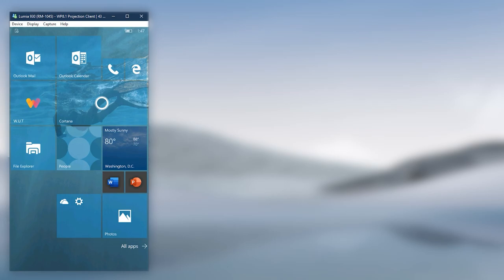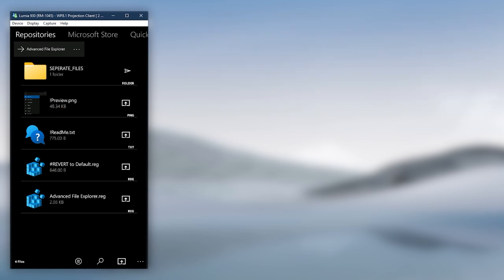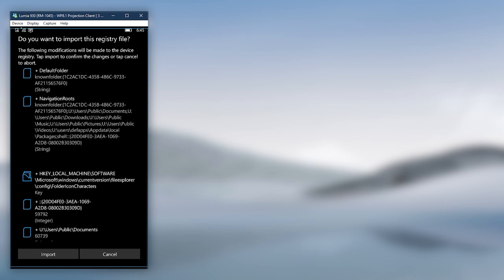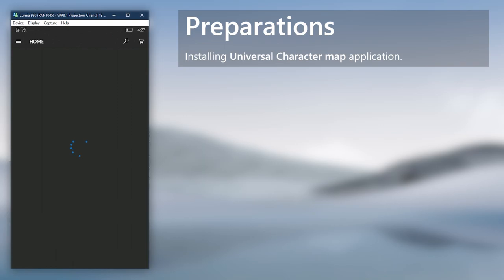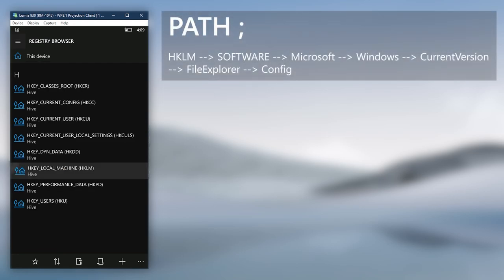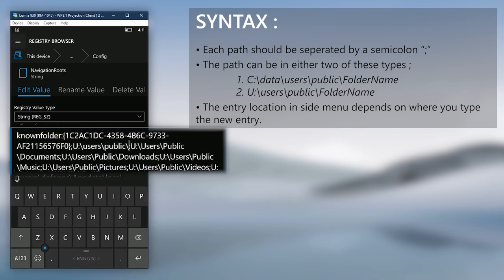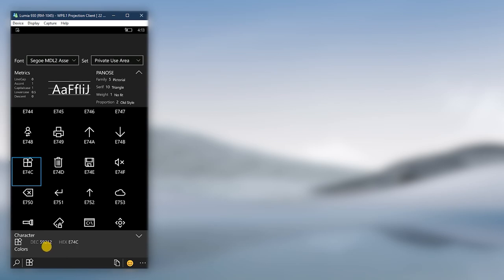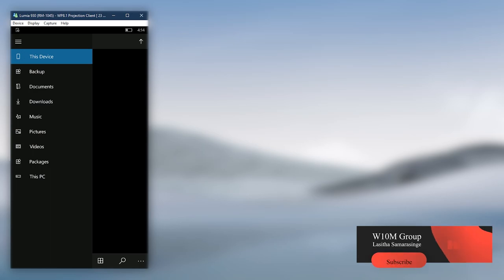TWEAK | Advanced File Explorer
Welcome to the complete video about activating Advanced File Explorer and configuring it in Windows 10 Mobile.

TIP: Even though you get access to MainOS & Data partitions, full read & Write access to some restricted areas will need Root Access enabled in your device.

Chapters
00:00 - Tweak Intro
00:04 - Group Intro
00:10 - Pre-requirements
00:15 - Compatibility check
00:44 - Enabling Advanced File Explorer
03:06 - Adding more entries to Side menu
             03:12 - Preparations
             03:51 - Adding new entry
             05:50 - Setting entry icon
07:41 - How to revert back to default File Explorer
09:11 - TROUBLESHOOT
09:15 - End screen